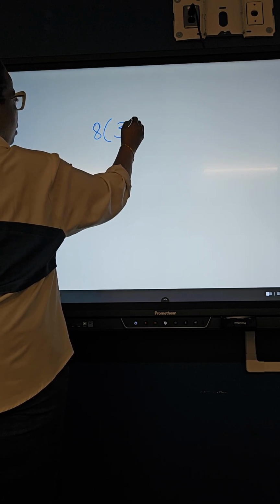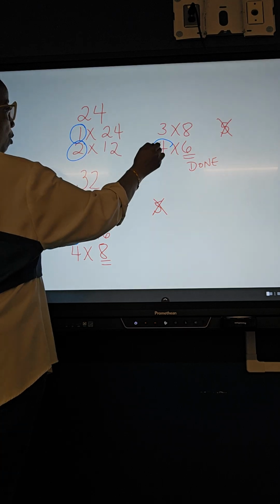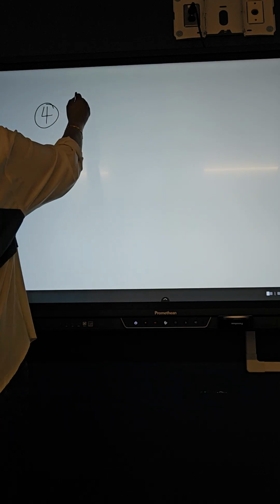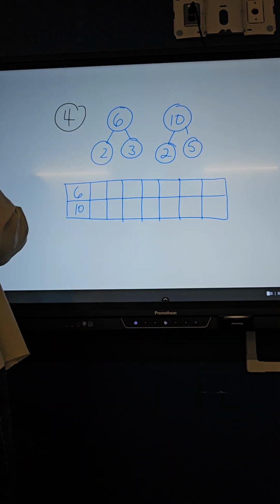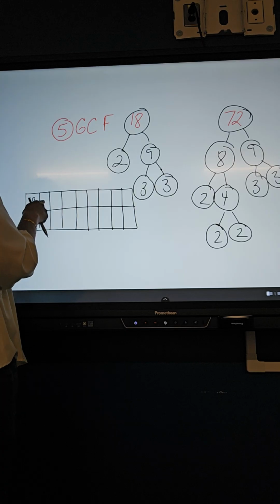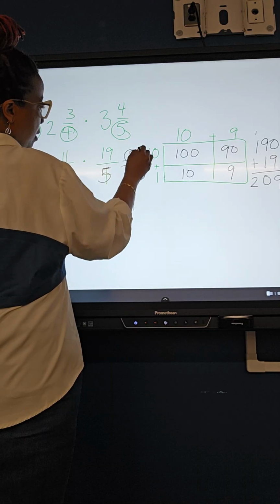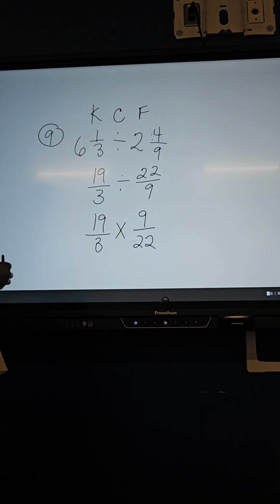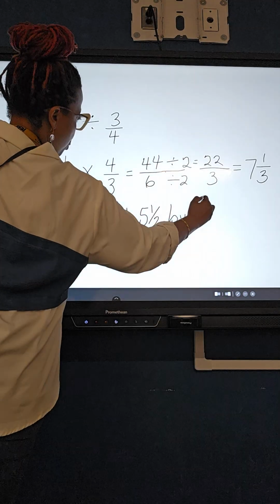6th Grade Topic 1 Assessment Review